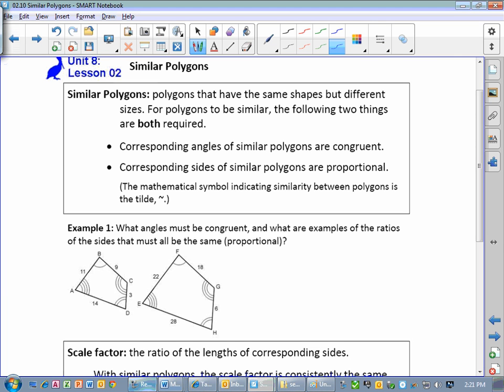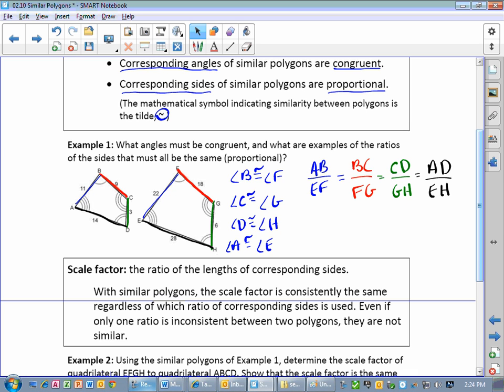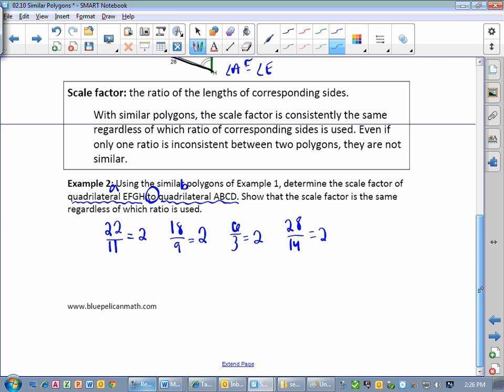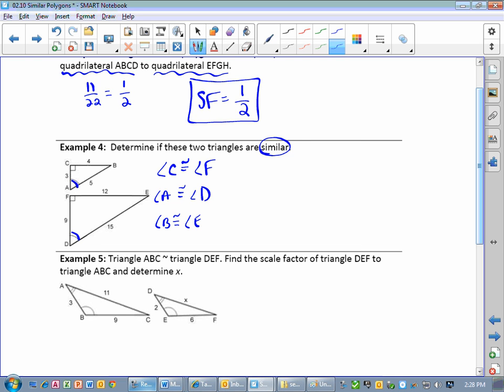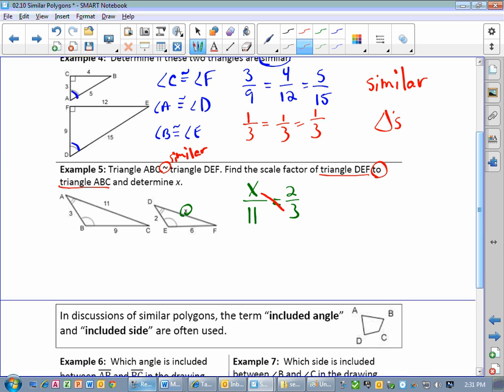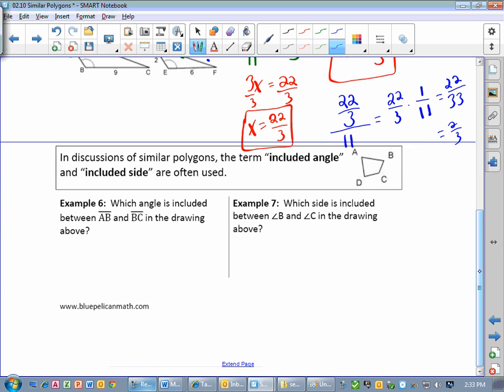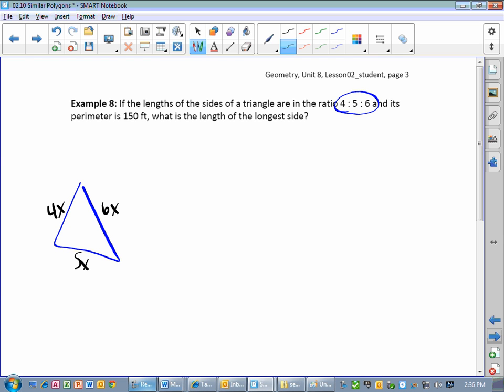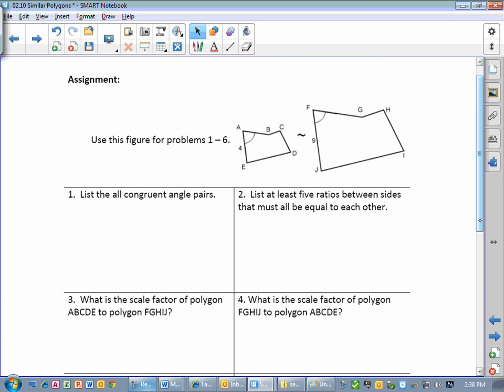Geometry February10 Similar Polygons